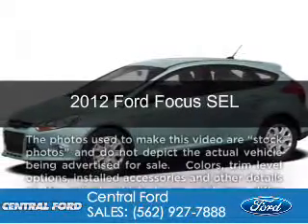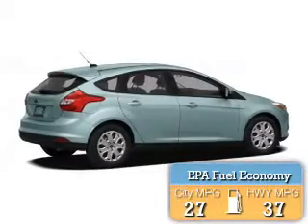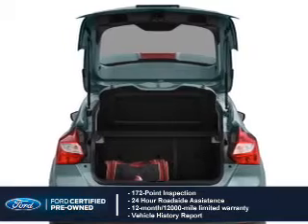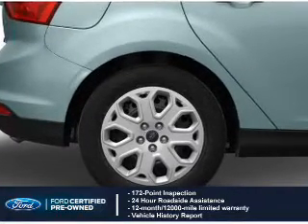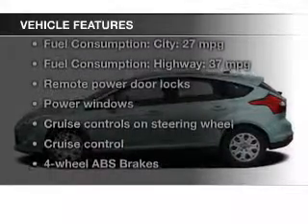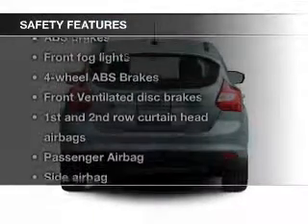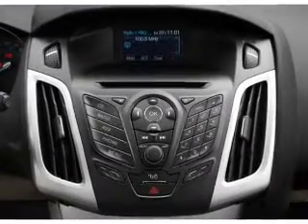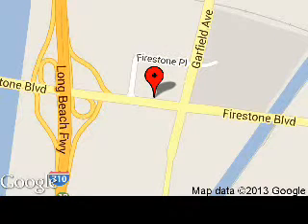2012 Ford Focus - SOUTH GATE CA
Phone:
Year: 2012
Make: Ford
Model: Focus
Trim: SEL
Engine: 2.0 liter inline 4 cylinder 16 valve
Transmission: 6-Speed Automatic with Auto-Shift
Color: Blue
Mileage: 43842
Address:
5645 FIRESTONE BLVD